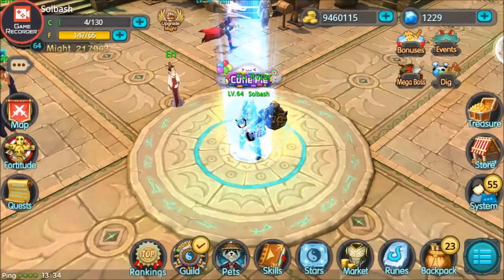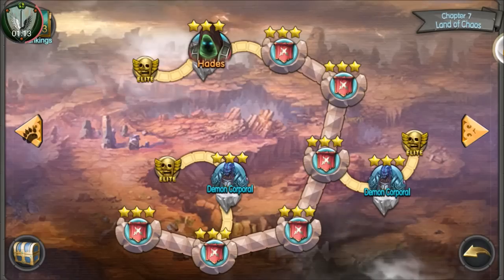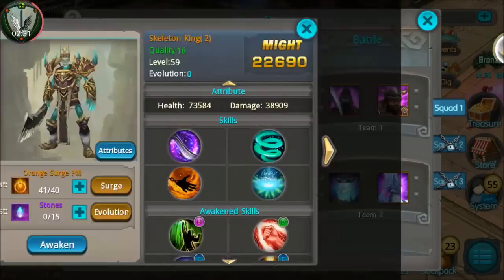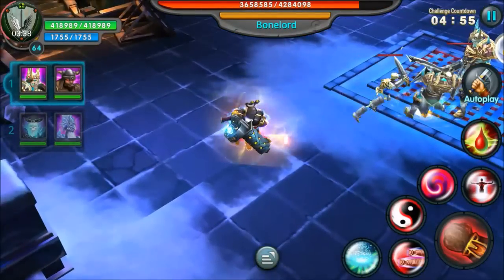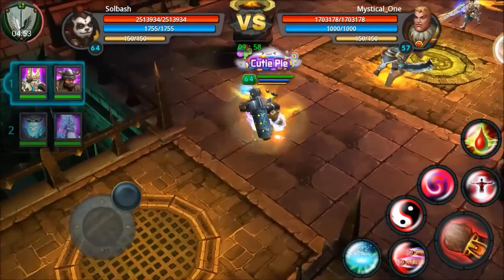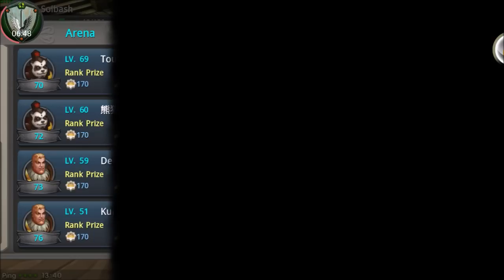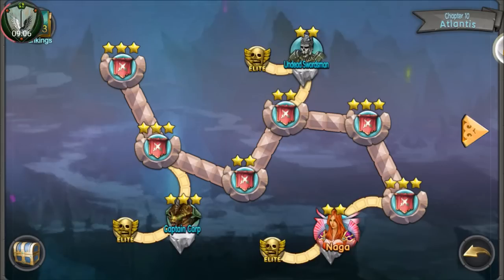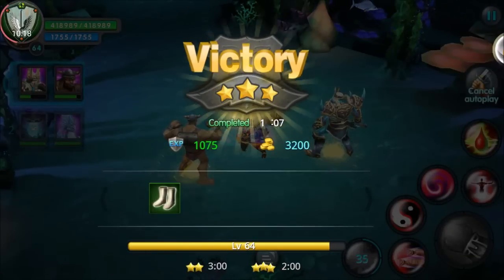Taichi Panda - Skeleton King Leveling and Gameplay